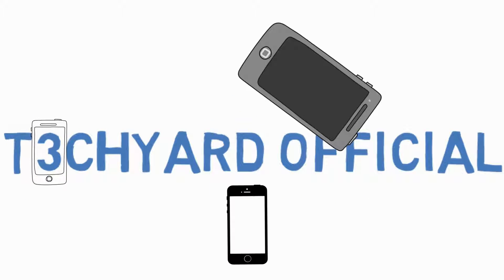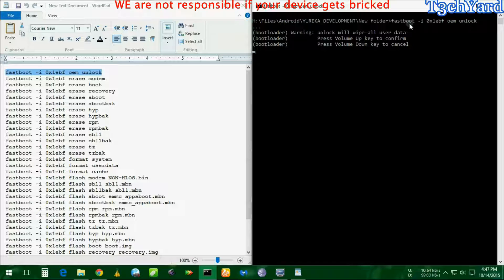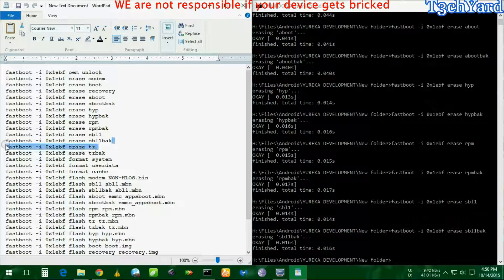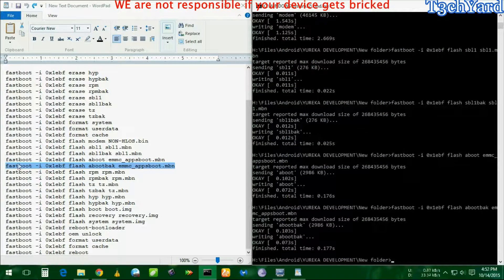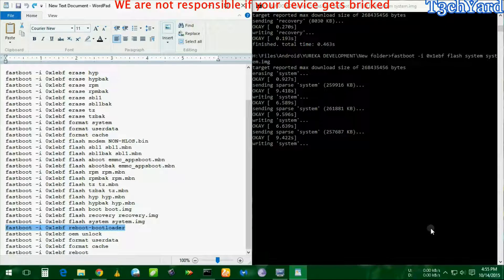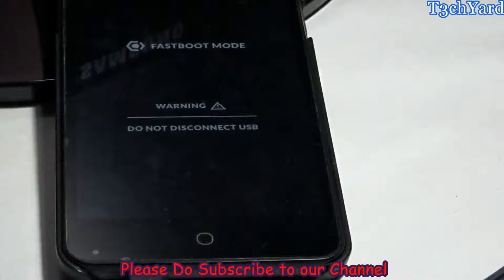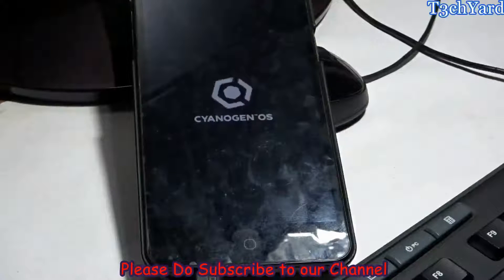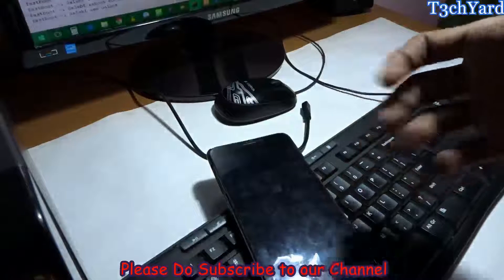Yu Yureka - Downgrade to Official CM11 from CM12 (Safe Way)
We are gonna show you how you can go back to Official CM11 from Official CM12 in YU Yureka.